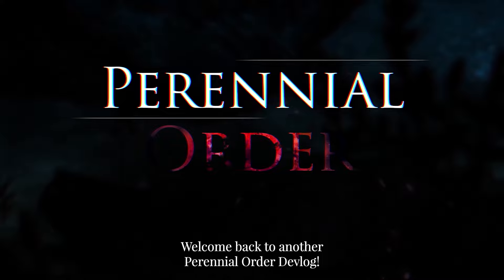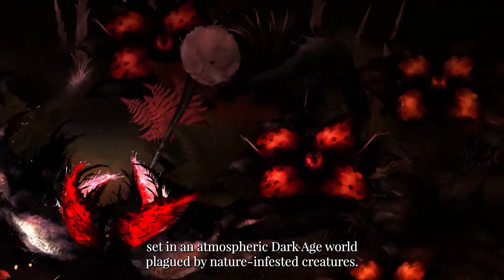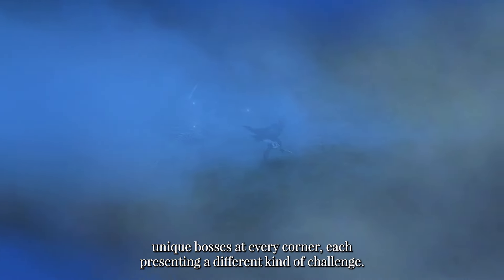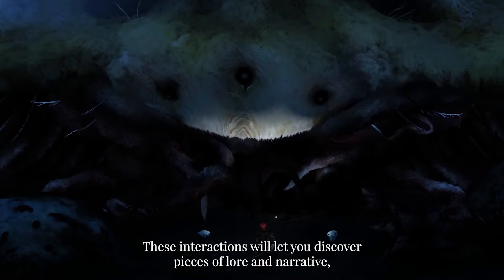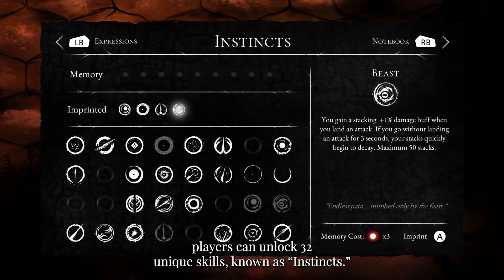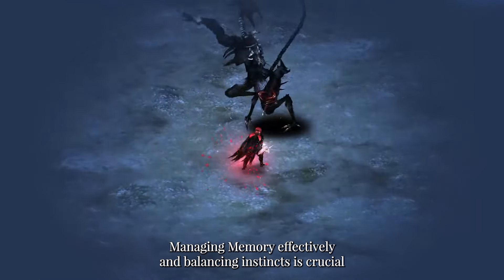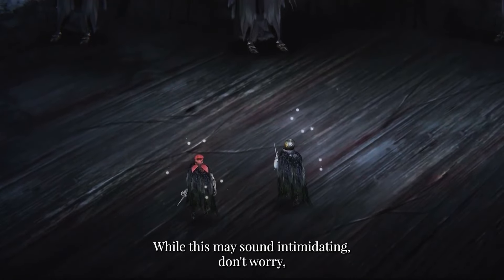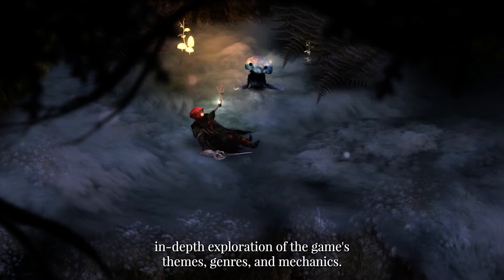Perennial Order - Devlog #1 | Boss Rush Video Game 2024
Welcome to another exciting Perennial Order Devlog episode! Dive into the themes and genres that define Perennial Order, and get an exclusive preview at the intense and challenging combat mechanics.

Perennial Order® will launch on September 6, 2024 for PC, PS5™, and Xbox Series X|S

00:00 - Intro
00:26 - Theme and genre Perennial Order Game
00:54 - Exploration
01:37 - Combat in Perennial Order
02:38 - Co-Op Perennial Order
03:04 - Close

Follow SOEDESCO®!

About SOEDESCO:
SOEDESCO is an independent video game developer, publisher, and distributor founded in 2002 by Soedesh Chauthi with its headquarters in Rotterdam, the Netherlands, and offices in Madrid, Spain & Pilsen, Czech Republic. We deliver creative content across multiple genres and platforms for a worldwide audience in physical and digital formats.